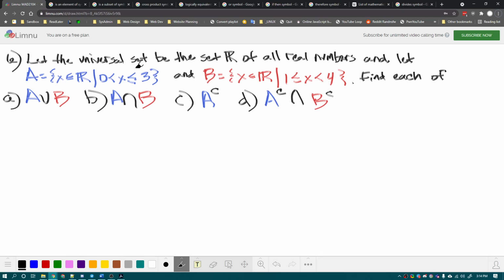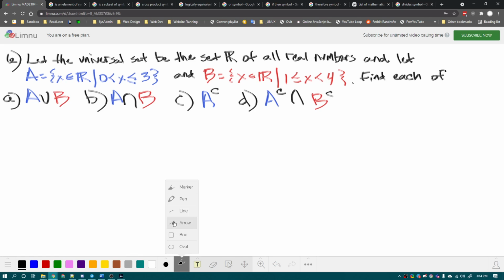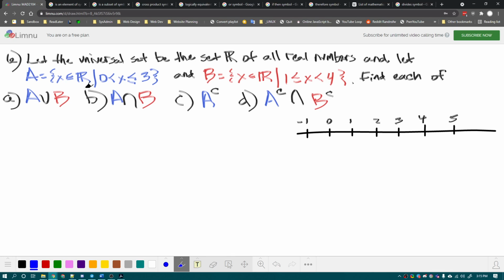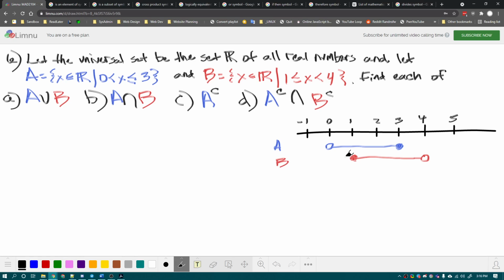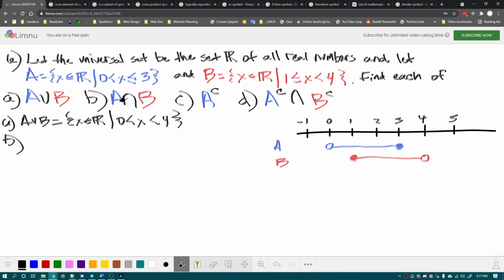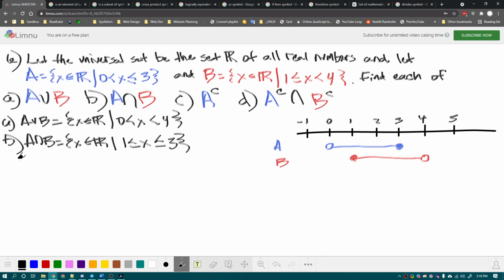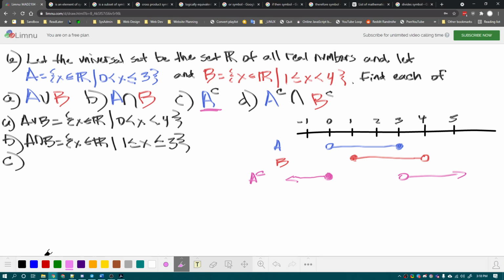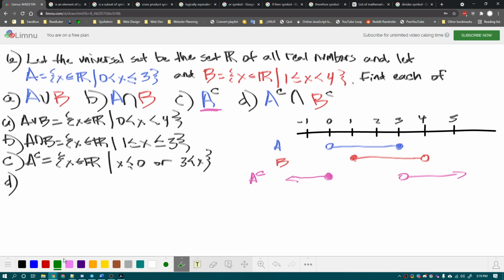MAD2104 - Exam 3 - Question #6